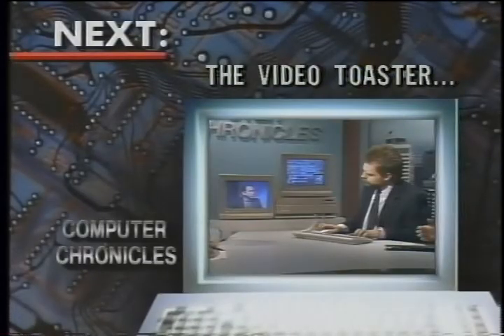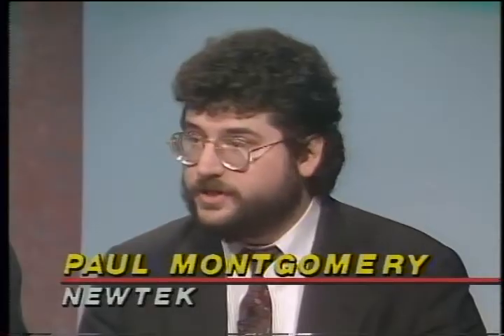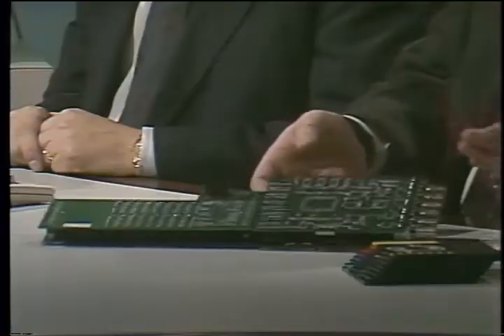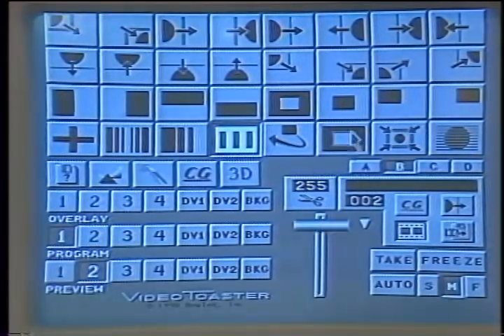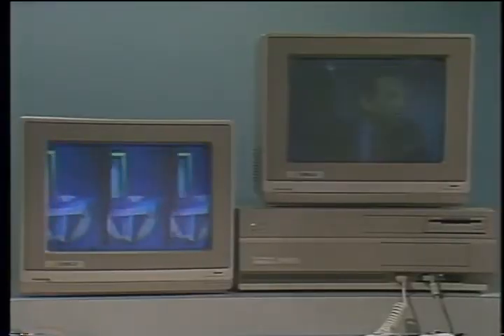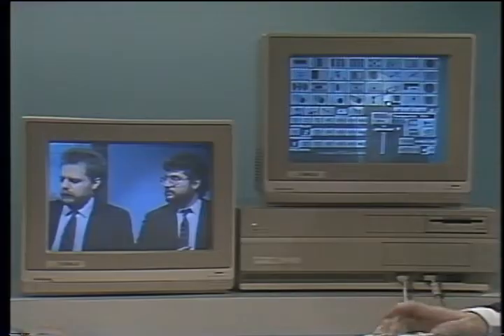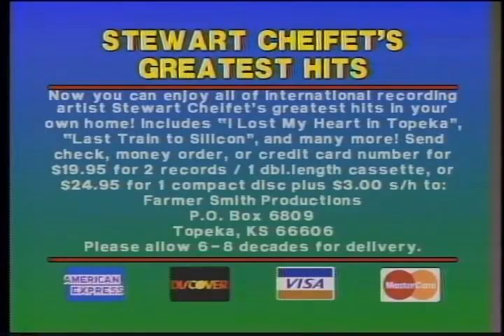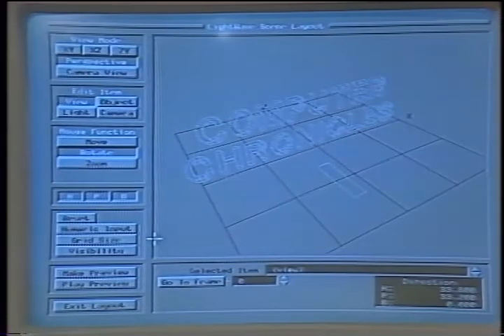Amiga Video Toaster - Computer Chronicles (1988) | Early Computer Video Editing & Video Production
The NewTek Video Toaster is a combination of hardware and software for the editing and production of NTSC standard-definition video. The plug-in expansion card initially worked with the Amiga 2000 computer and provides a number of BNC connectors on the exposed rear edge that provide connectivity to common analog video sources like VHS VCRs. The related software tools support video switching, chroma keying, character generation, animation, and image manipulation.

Together, the hardware and software provided, for a few thousand U.S. dollars, a video editing suite that rivaled the output of contemporary (i.e. early 1990s) professional systems costing ten times as much. It allowed small studios to produce high-quality material and resulted in a cottage industry for video production not unlike the success of the Macintosh in the desktop publishing (DTP) market only a few years earlier. The Video Toaster won the Emmy Award for Technical Achievement in 1993.[1] Other parts of the original software package were spun off as stand-alone products, notably LightWave 3D, and achieved success on their own.

As the Amiga platform lost market share and Commodore International went bankrupt in 1994 as a result of declining sales, the Video Toaster was moved to the Microsoft Windows platform where it is still available. The company also produces what is essentially a portable pre-packaged version of the Video Toaster along with all the computer hardware needed, as the TriCaster. These became all-digital units in 2014, ending production of the analog Video Toaster line.